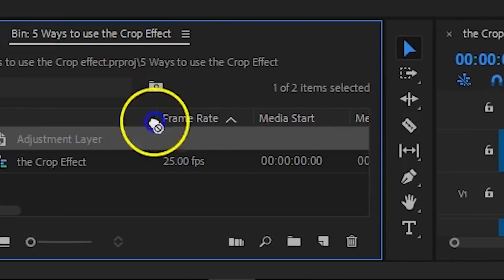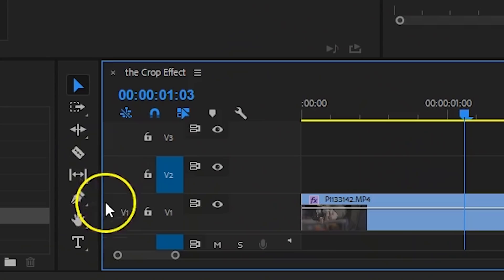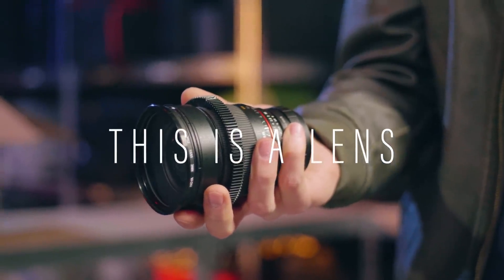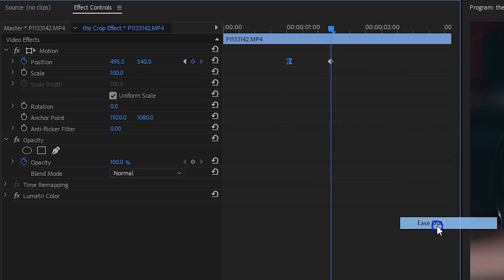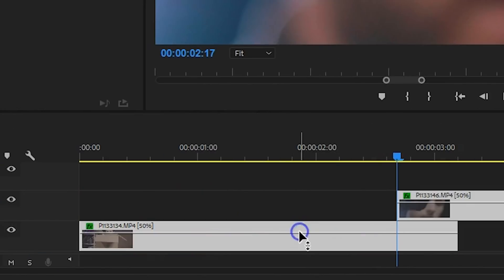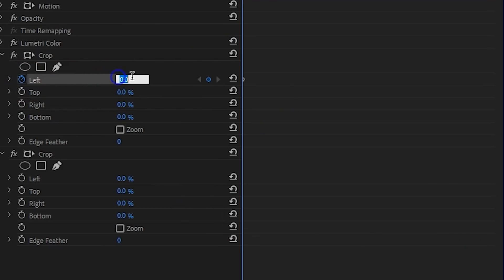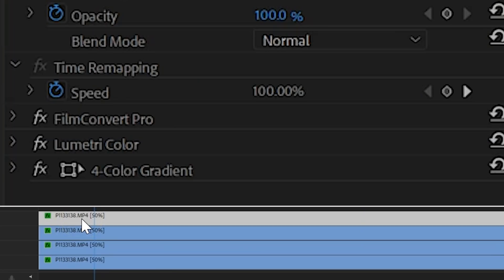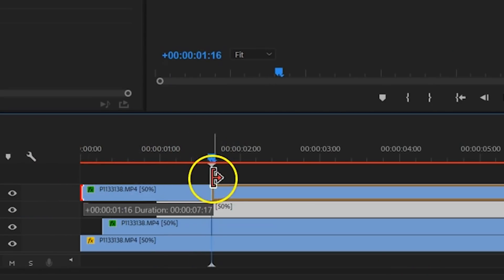Why I use THIS PREMIERE PRO EFFECT everyday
🎬 Master Filmmaking, Video Editing, & VFX in One Bundle! - Get 94% Off Now 🚀 [Limited Offer] The first 1000 to use this link will get 1 month FREE Skillshare Premium - Learn how to create 5 simple & fast effects in Premiere Pro with the Crop Effect. Use these tips & tricks to achieve professional effects like the famous split screen.